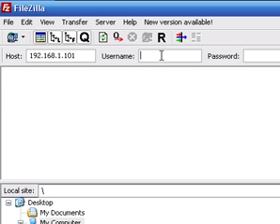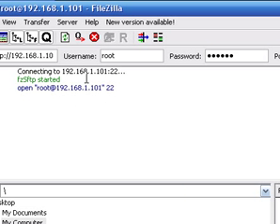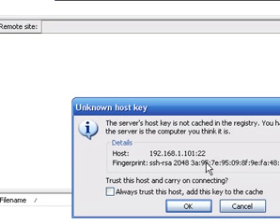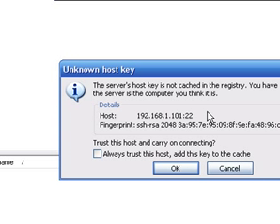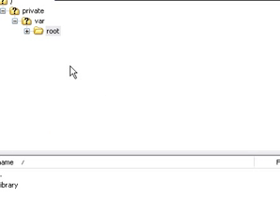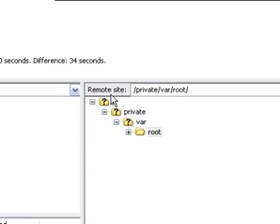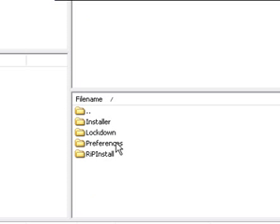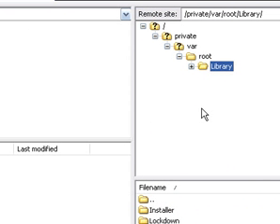Easy/Better Way to SSH into iTouch or iPhone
This program beats WinSCP anyday. And also, I still recommend just using a bash shell shh, or sumtin like Putty ;)